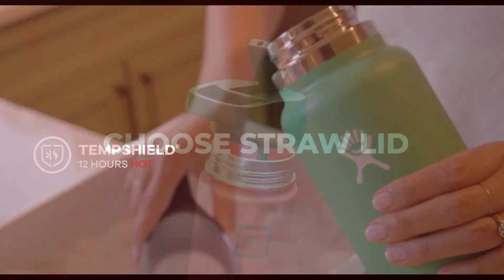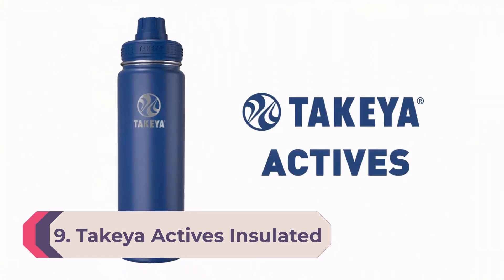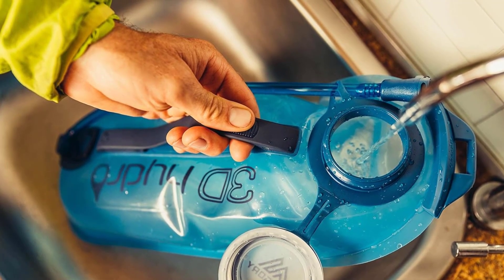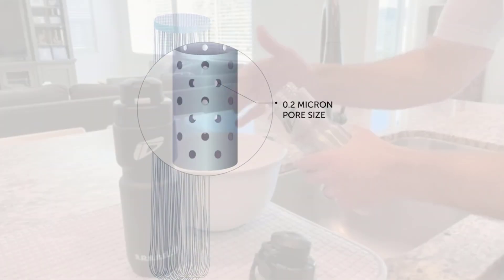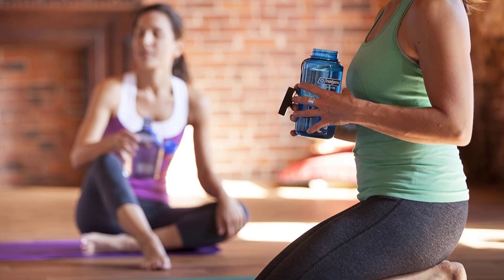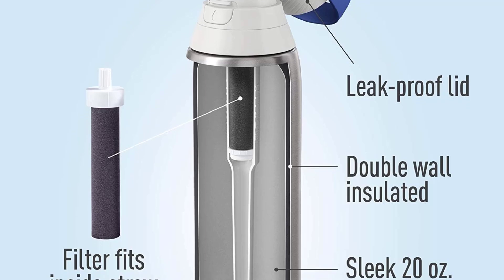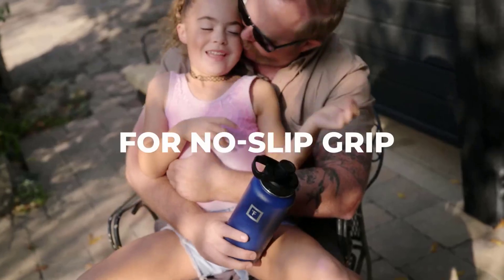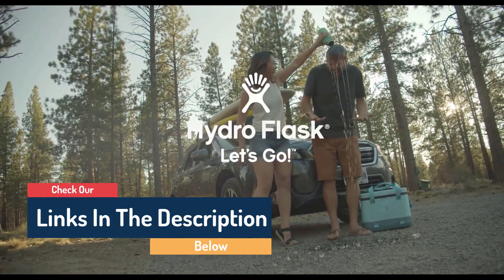Top 10 Best Water Bottles Of 2024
This video helps you to find out the best water bottles of 2024 on the market. So Get the best water bottles from here.

In this video Portions of footage are not original content produced by Camping Gear. Portions of stock footage of products were gathered from multiple sources including, manufacturers, and various other sources. "All claims, guarantees, and product specifications are provided by the manufacturer or vendor. Camping Gear cannot be held responsible for these claims, guarantees, or specifications"